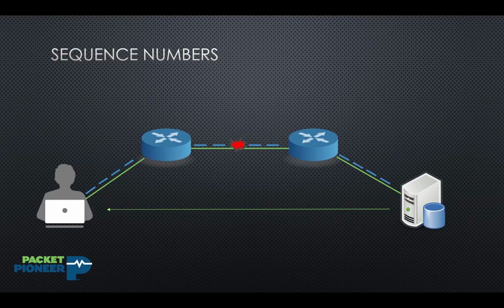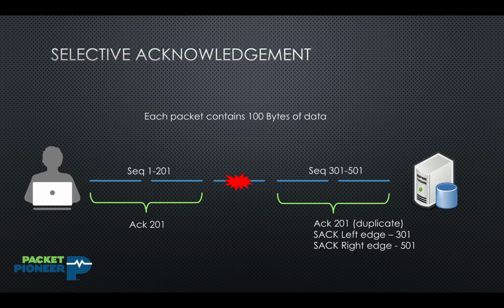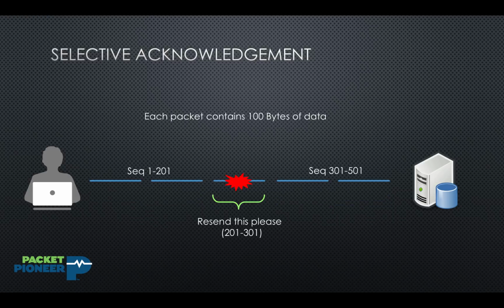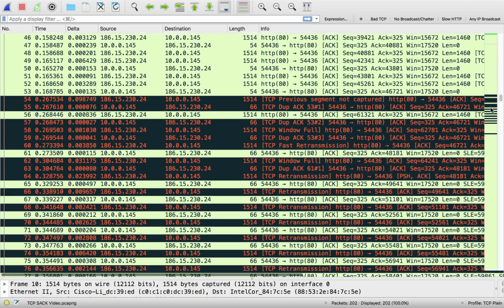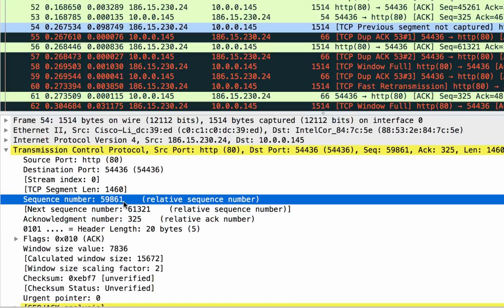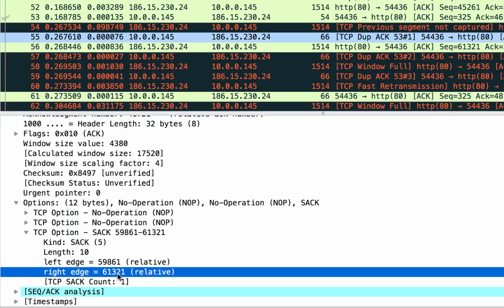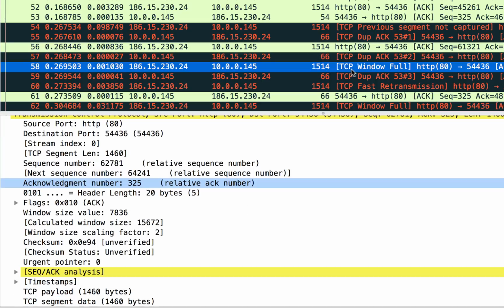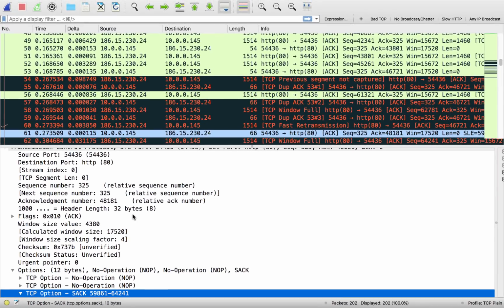How TCP Works - Selective Acknowledgment (SACK)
In this video we will dive into the TCP SACK Option and see how it works. This is a very important aspect of TCP to understand, as most modern implementations use it. And yeah, it can be confusing!